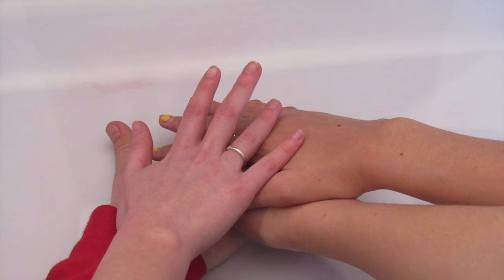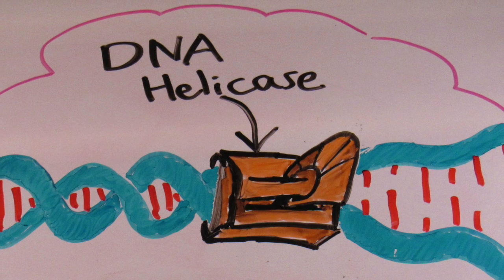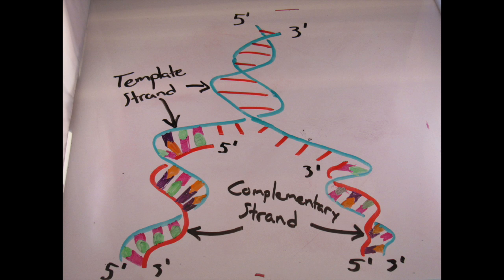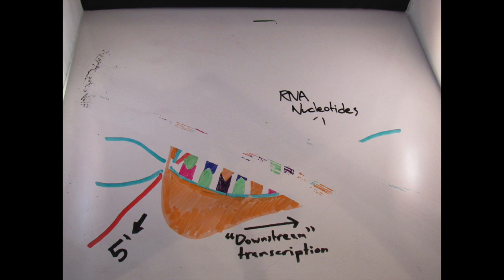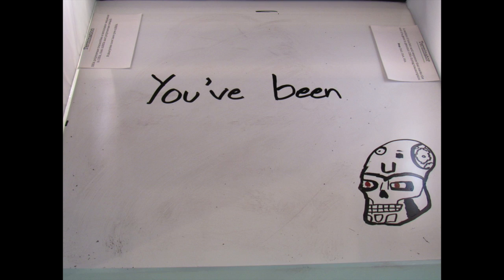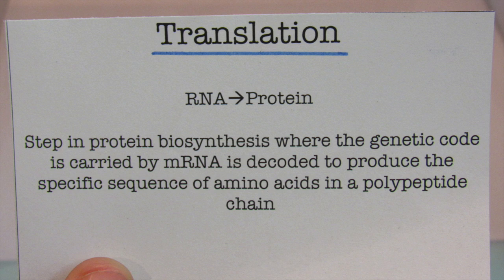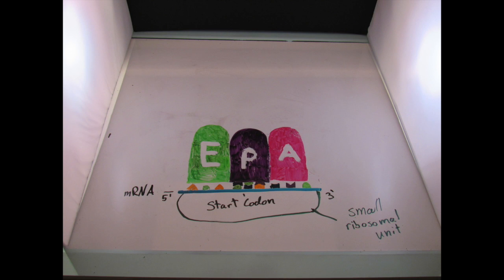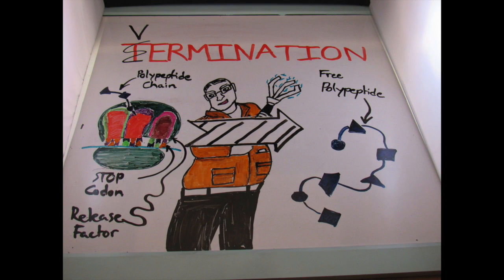Central Dogma- Peek a Boo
AP Bio Project that took our sanity